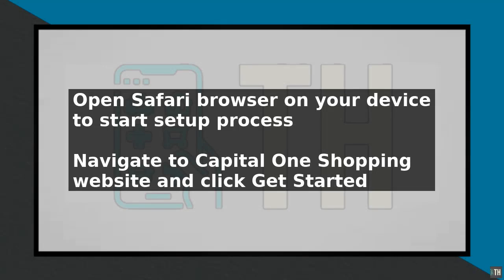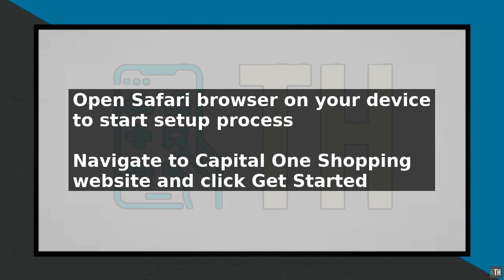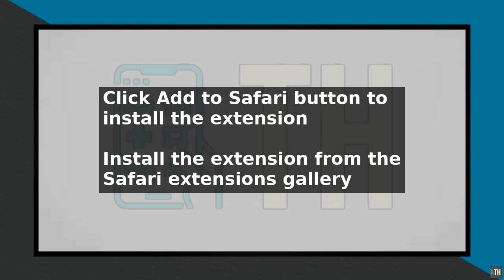How To Set Up Capital One Shopping In Safari (2025)